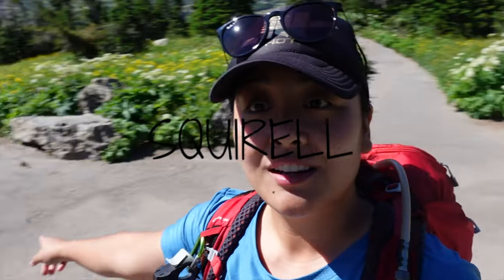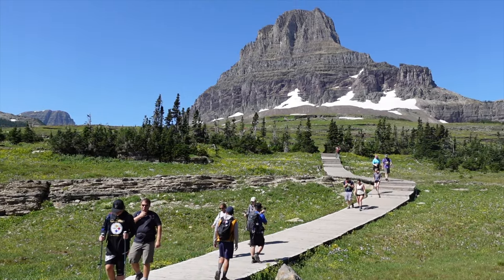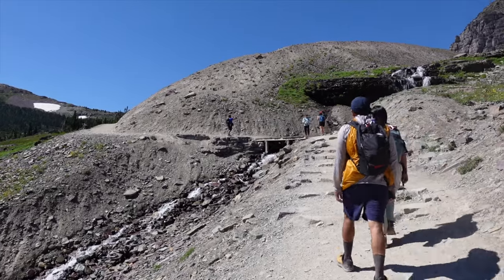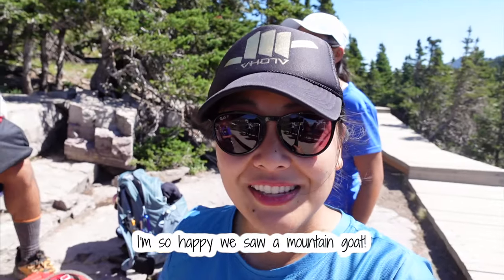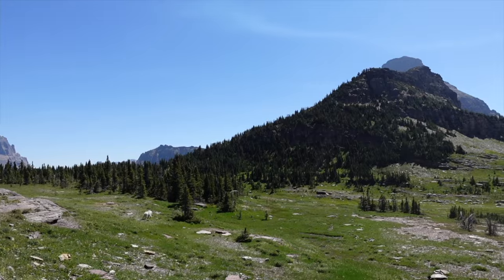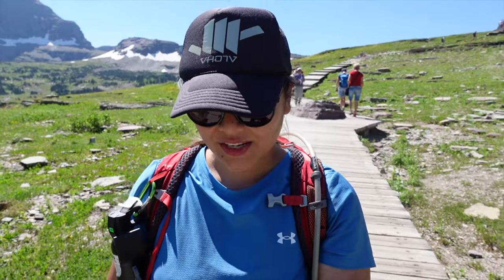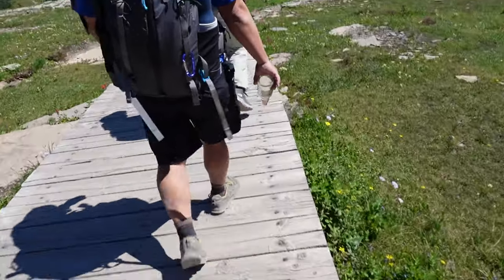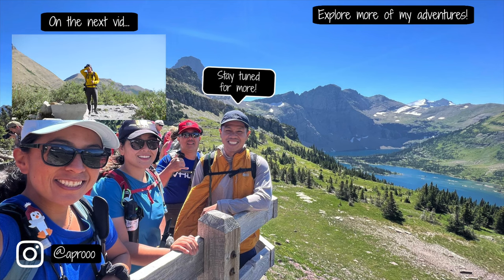Hiking HIDDEN LAKE TRAIL Glacier National Park - Mountain goat overload!! | Vlog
On our first day in Saint Mary area in Glacier National park, we ventured to Hidden Lake trail at Logan pass via shuttle. We hiked this trail on August 14, 2022. Little did we know that a cool mountain goat was waiting for us right at the overlook!

This trail was amazing and this was my favorite hike of the trip since seeing a mountain goat was on my bucket list for this trip. As we made our way back out, the mountain goat somewhat followed uS hence all the amazing footage.